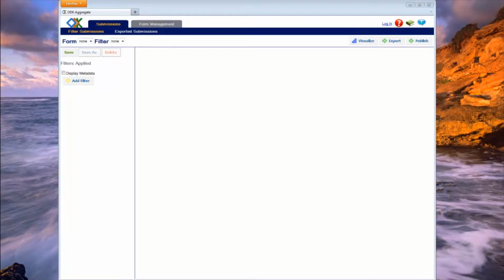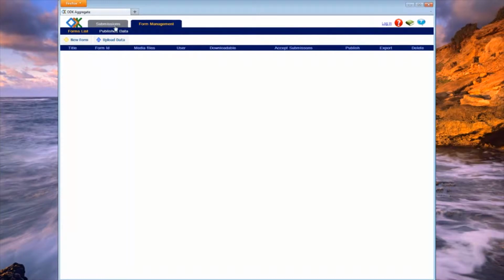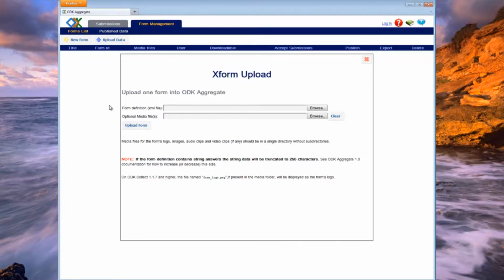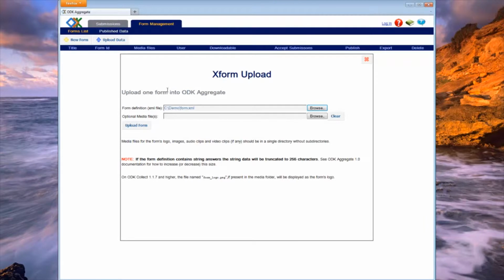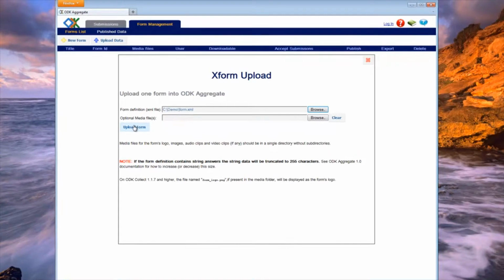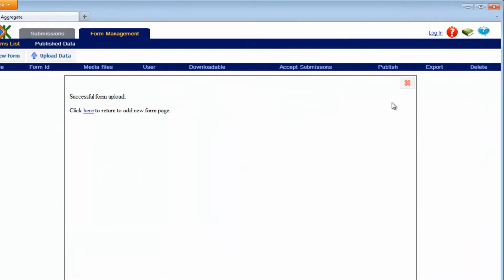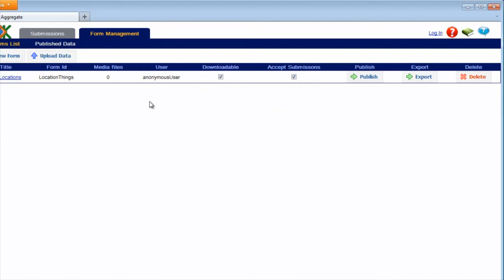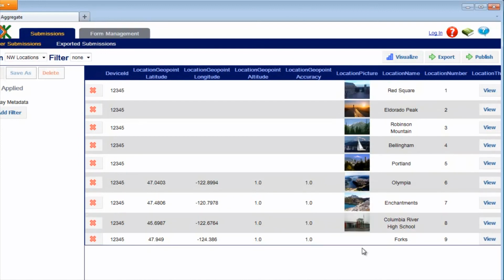Aggregate Add New Form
Video explaining how to Add/Upload a Form to ODK Aggregate